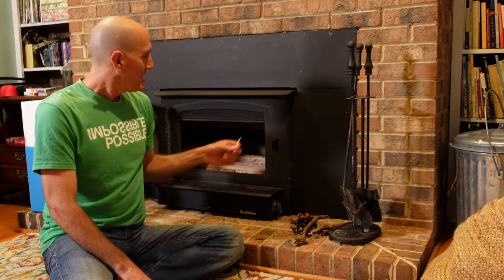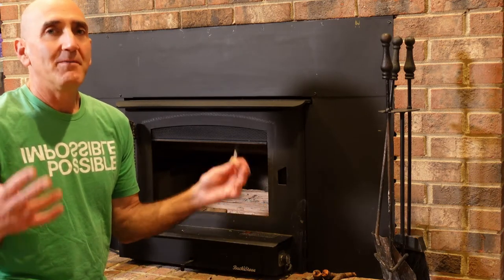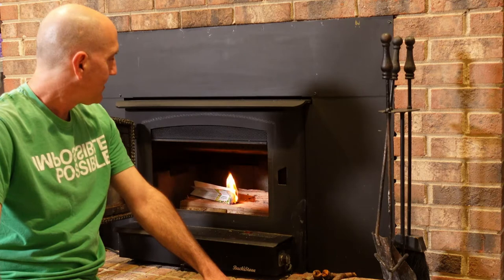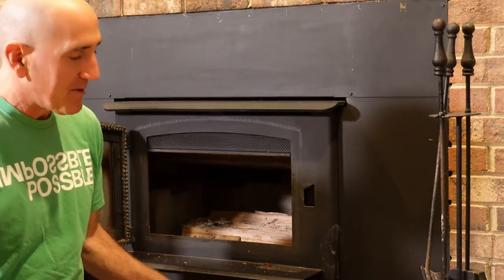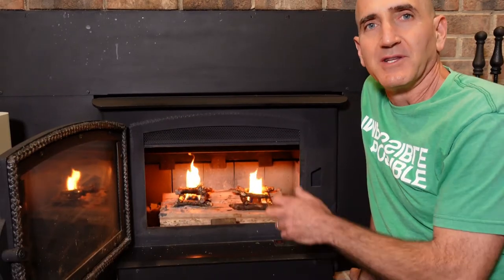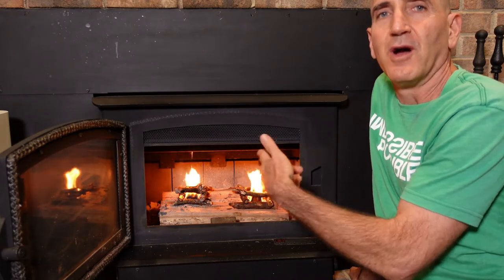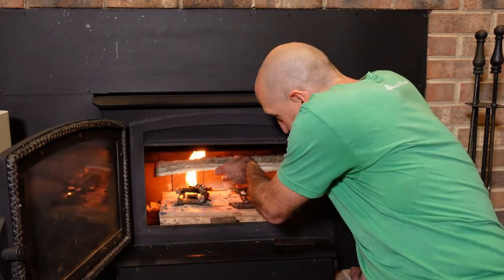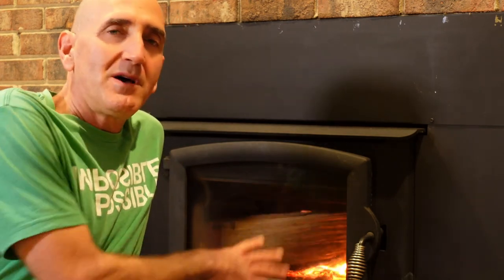A Surefire Strategy for Finally Keeping Your New Year's Resolutions 2021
By mid-January, most of us have given up on our New Year's resolutions. We've bitten off more than we can chew, lost motivation, gotten overwhelmed, and just plain fallen off the wagon.
Why does this happen? Usually, it's because of a couple of simple mistakes.
In this video, I share two wrong ways to approach New Year's resolutions, and reveal the surefire strategy that will allow you to crush those resolutions with confidence and competence.